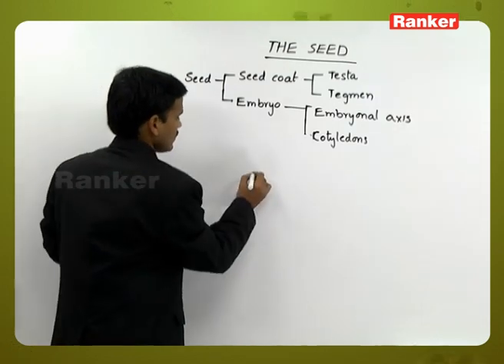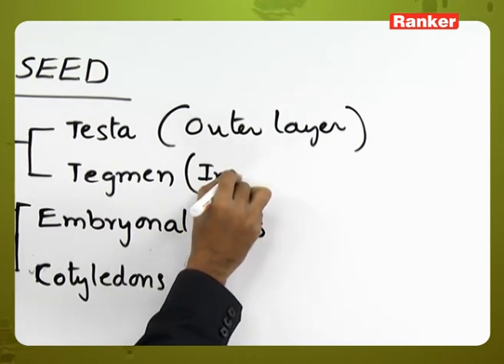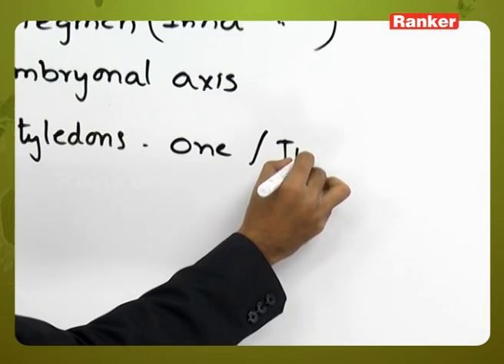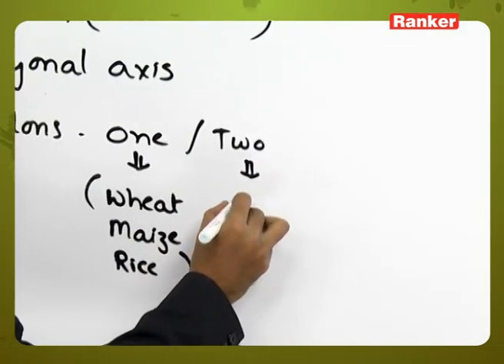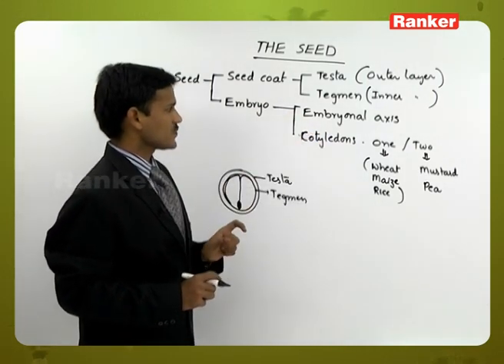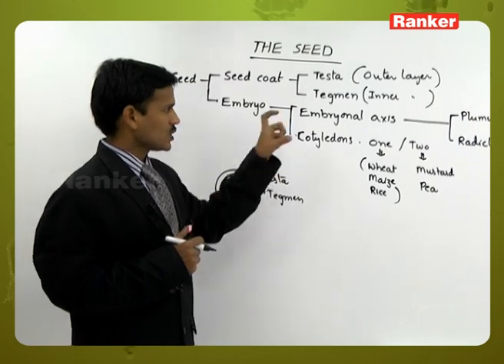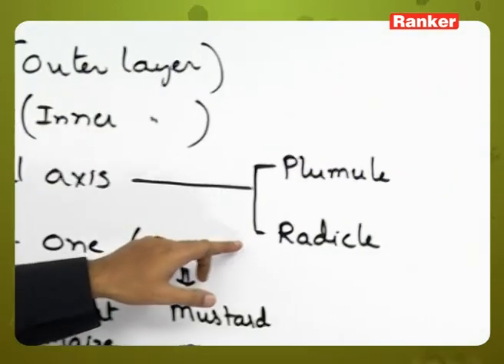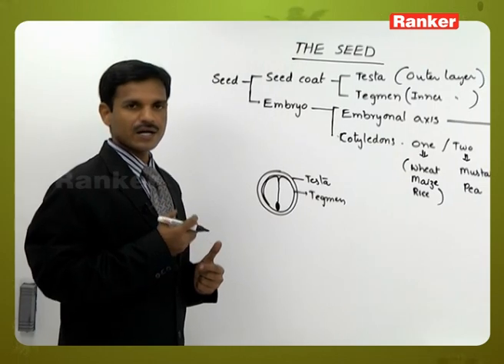Seed | Structural Organization in Plants | BOTANY | TSEAMCET | APEAPCET | NEET | V. Sreeman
This  lecture video deals primarily with Seed in Structural Organization in plants which is briefly explained by V. Sreeman Sir.